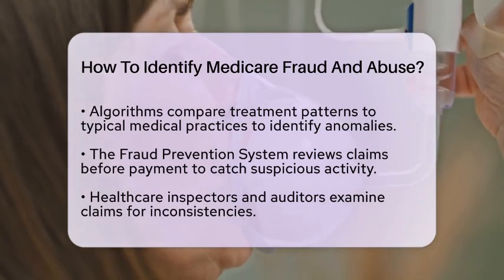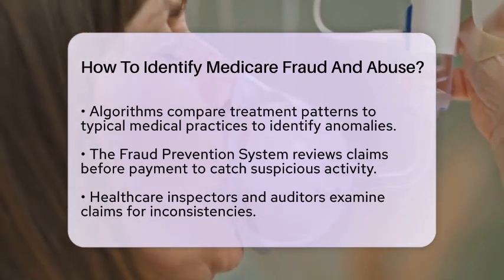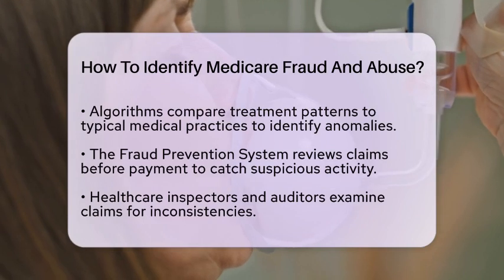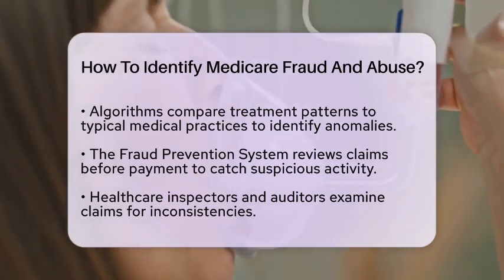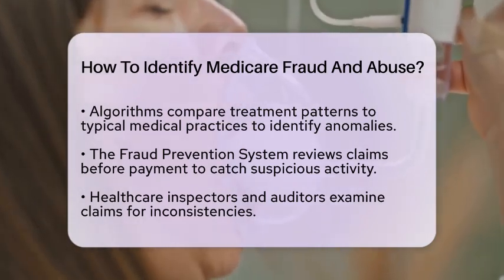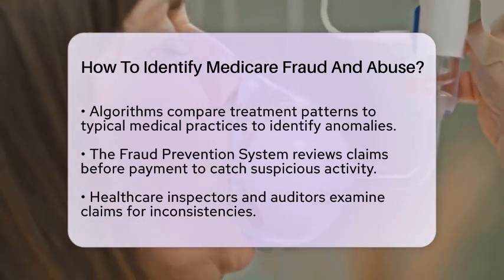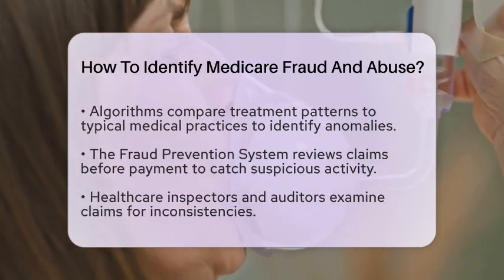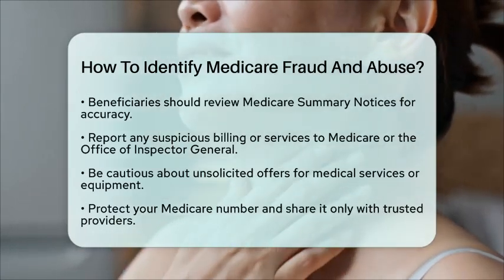How To Identify Medicare Fraud And Abuse? - Medicare Made Simple Guide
How To Identify Medicare Fraud And Abuse? In this informative video, we will discuss the important topic of Medicare fraud and abuse. Understanding how to identify these issues is essential for both beneficiaries and providers. We will outline the different types of fraudulent activities that can occur within the Medicare system, including improper billing practices and unnecessary services. Additionally, we will highlight the signs to watch for, such as unusual billing patterns and services that do not align with a patient’s medical condition.

We will also explore the methods used by Medicare to detect fraud and abuse, including advanced analytics and data mining techniques. These tools play a vital role in identifying suspicious claims and ensuring that resources are allocated appropriately. Furthermore, we will explain the role of healthcare inspectors and auditors in maintaining the integrity of the Medicare program.

As a Medicare beneficiary or provider, it’s crucial to be vigilant and proactive in reviewing claims and reporting any suspicious activities.

About Us: Welcome to Medicare Made Simple Guide! Our channel is dedicated to providing clear and concise information about Medicare, helping you navigate the complexities of Medicare Enrollment, Medicare Part A Coverage, Medicare Part B Benefits, Medicare Advantage Plans, Medicare Prescription Drug Coverage (Part D), Medigap Policies, Medicare Eligibility, Medicare Costs and Premiums, and the Medicare Annual Enrollment Period.